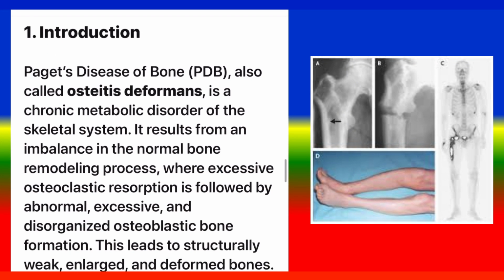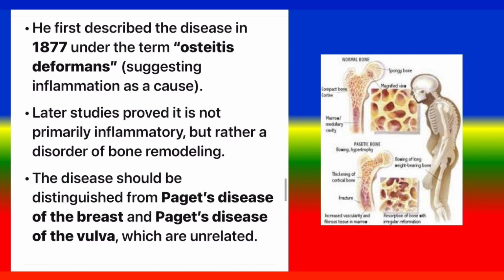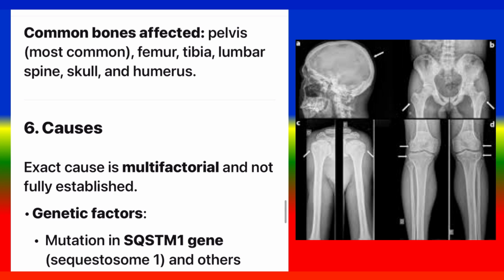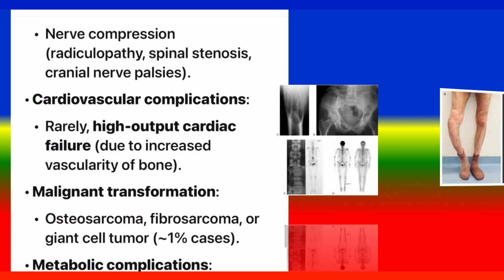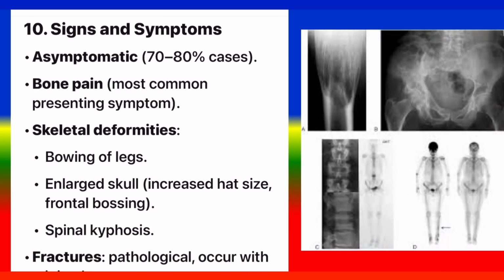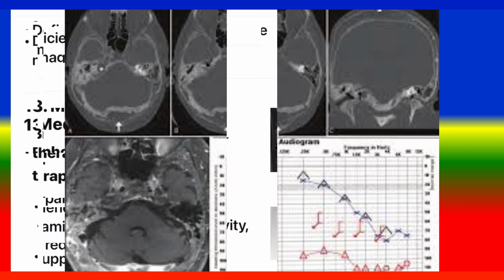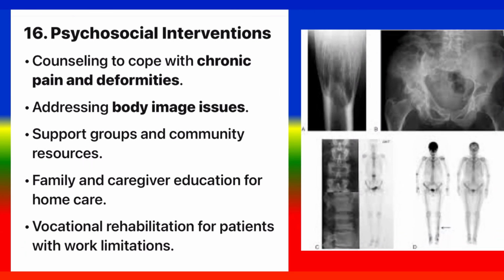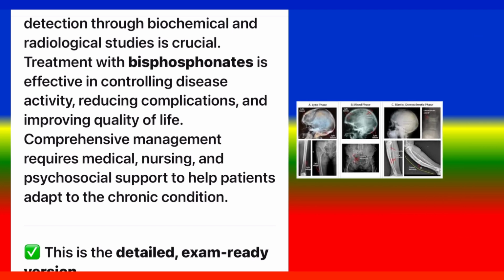PAGET'S DISEASE OF BONE Explained | Causes, types , Symptoms, Diagnosis & Treatment Prevention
Paget’s disease of bone is a chronic disorder in which there is abnormal bone remodeling, leading to enlarged, weak, and deformed bones. It commonly affects the pelvis, spine, skull, and legs, often causing pain, fractures, and joint problems.

CONTENTS
1. Introduction ,  0:21
2. Definition , 1:07
3. Etymology 1:54
4.  Epidemiology 1:54
5. Types , 2:28
6. Cusses , 2:53
7. Risk factors 3:24
8.Complications , 3:41
9. Pathophysiology , 4:20
10.Signs and  symptoms , 5:03
11. Medical diagnoses, 5:35
12. Nursing diagnosis , 6:04
13. Medical management  6:25
14. Nursing  management, 6:53
15.Treatment options , 7:18
16.  Psycho social intervention, 7:37
17. Prevention 7:58
18. Conclusion .8:14
- Definition, types , cusses , risk factors , signs and  symptoms ,diagnoses,  treatment
TOPICS
23. NURSING RESEARCH – TOPICS